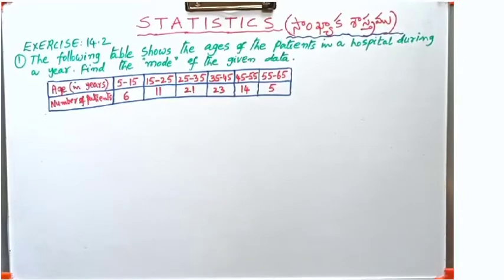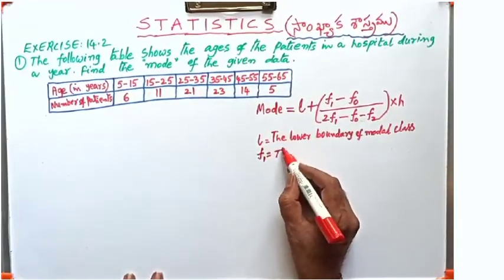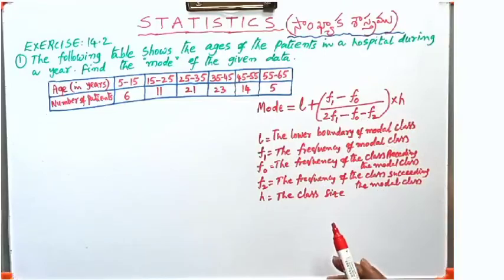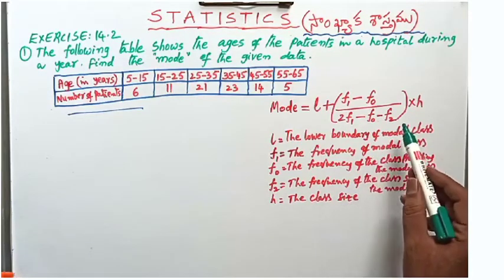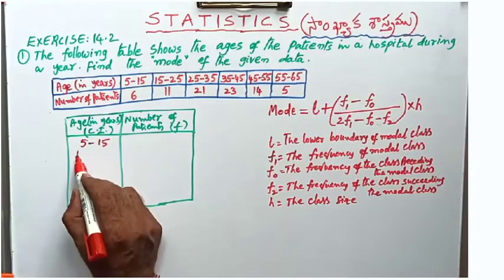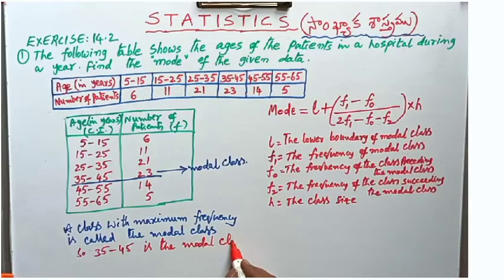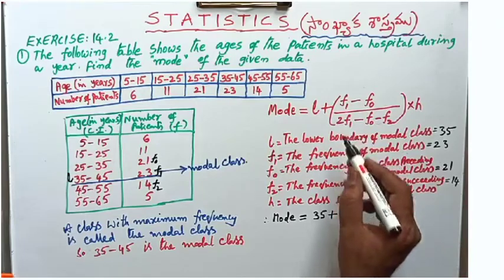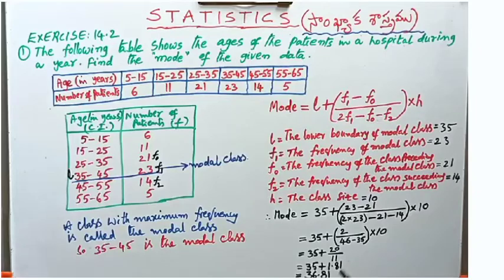7.Calculation of Mode I STATISTICS I Class X I Bhaskara Classes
# MODECalculation
This tutorials helps students to solve problems from 10th Class textbook.
And this video is about  Calculating MODE.
### THANKYOU###